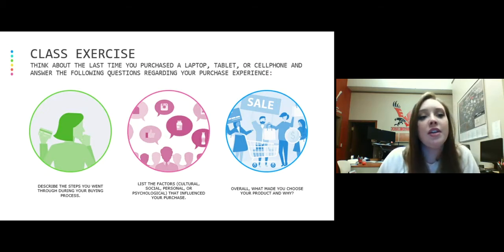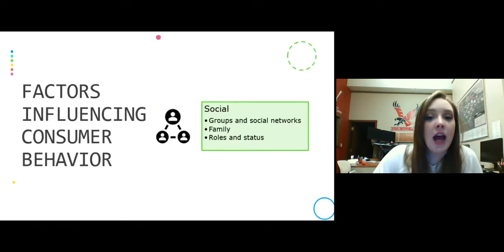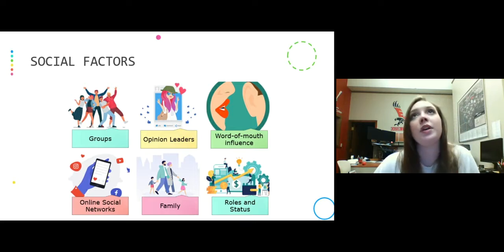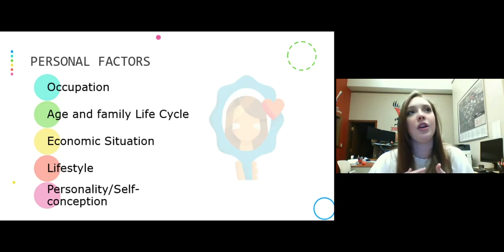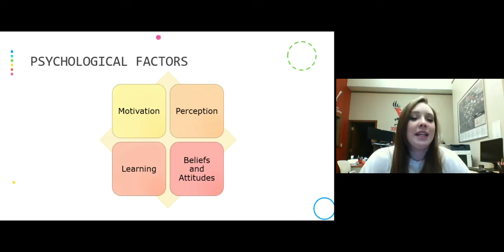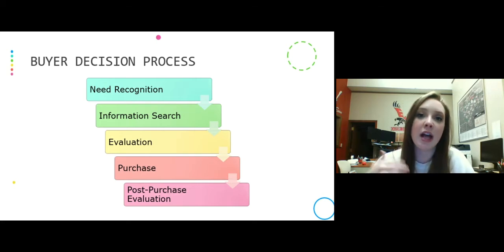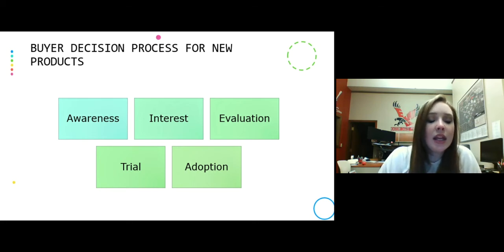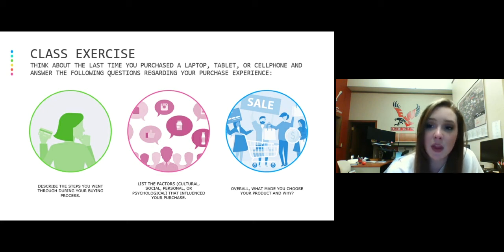Intro to Marketing Buyer Behavior